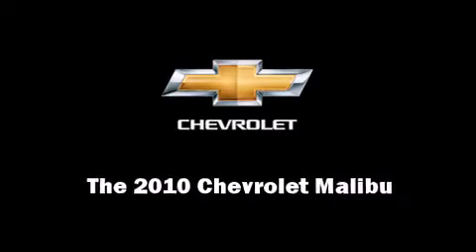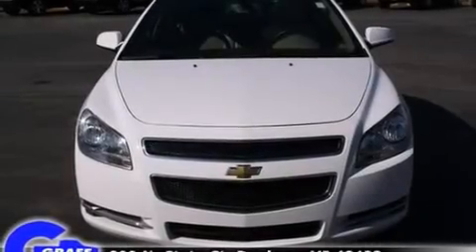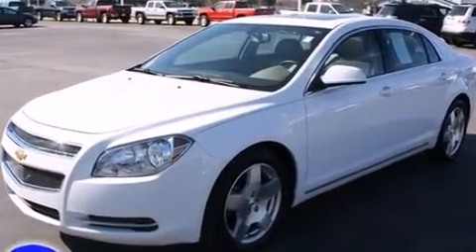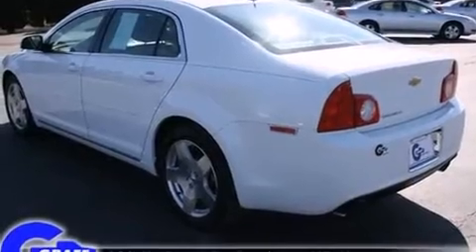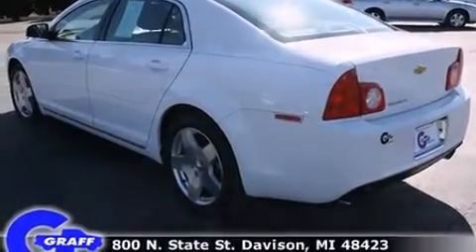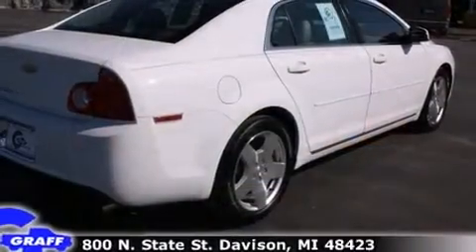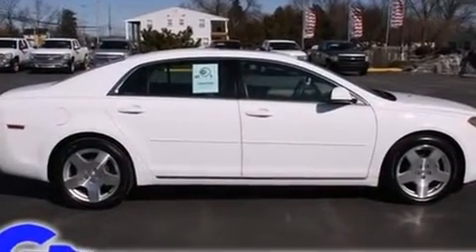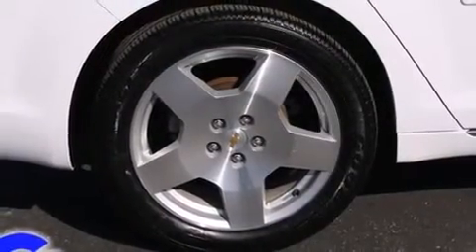2010 Chevrolet Malibu near Livonia, Michigan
Check out this 2010 Chevrolet Malibu has the sought after 2LT trim! This 2010 Malibu is located near Livonia, Michigan.   This vehicle has around 13K, and comes with a five day/150 exchange policy.  This 2010 Malibu is a one owner Sedan as reported by an AutoCheck Report.  A few of the hot options are: heated leather seats, sunroof, cd player, v-6 engine and premium wheels.  This show room ready 2010 Malibu is a great find!  The summit white paint is in fantastic condition and the cocoa/cashmere leather interior appears to be smoke free.  Come on down and take this Sedan for a test drive, the engine sounds great and you'll love the silky smooth 6-Speed Automatic transmission.
    Hank Graff Chevrolet Davison
    Address:
    800 N. State St.